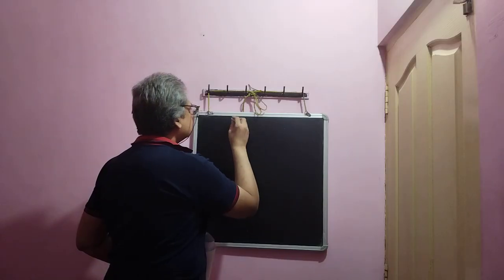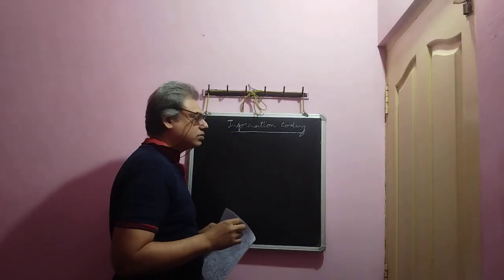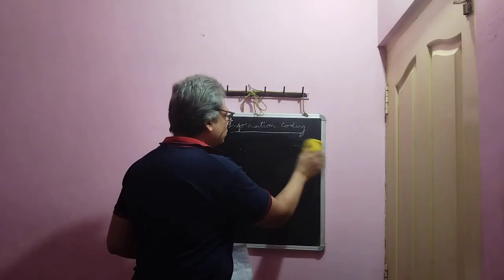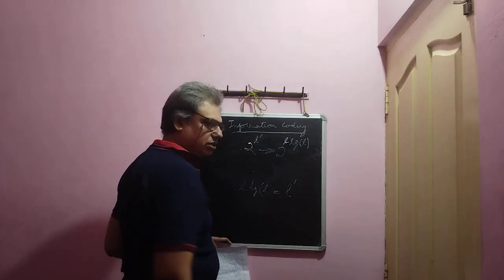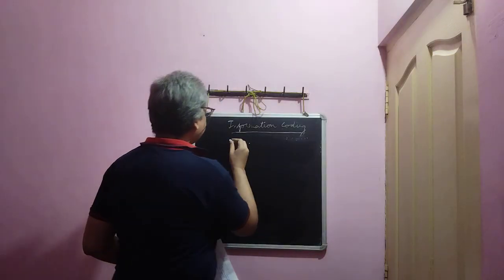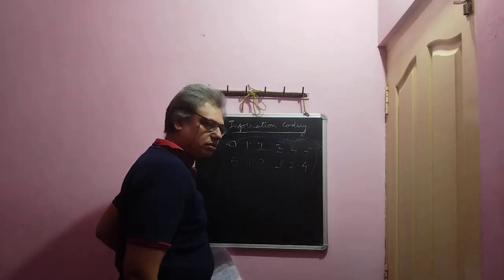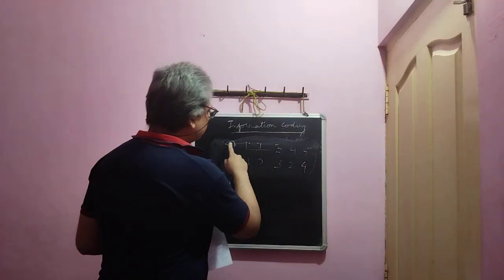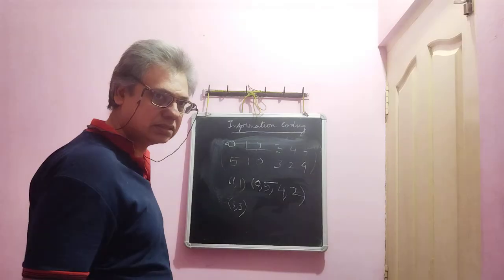Information Coding. (Error detection and Correction)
Coding of information for the purposes of error detection and correction.